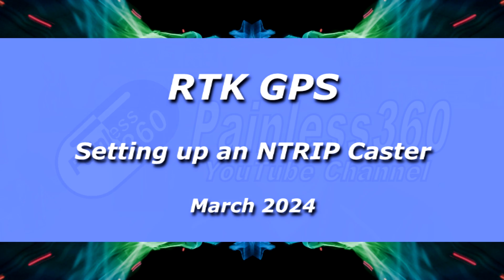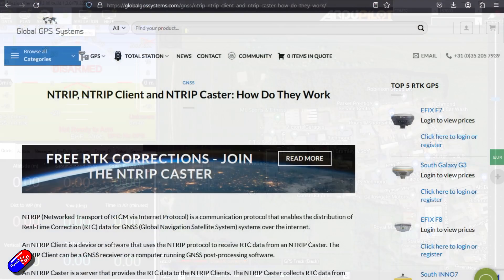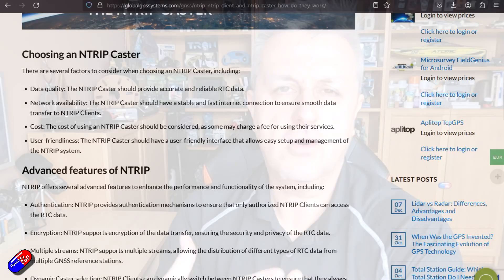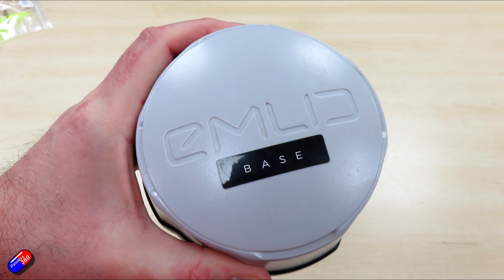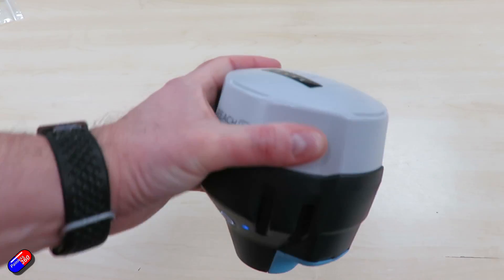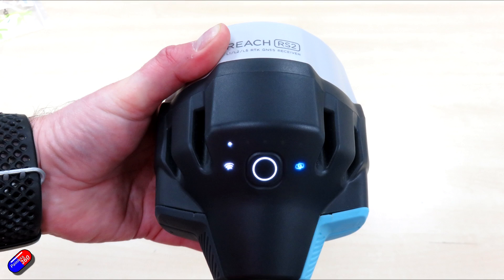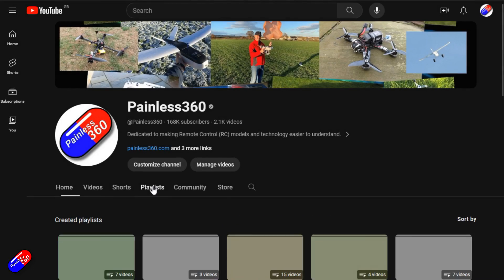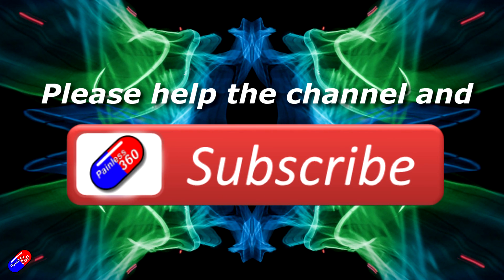RTK GPS: Setting up an NTRIP Caster (with Ben from 3DXR)